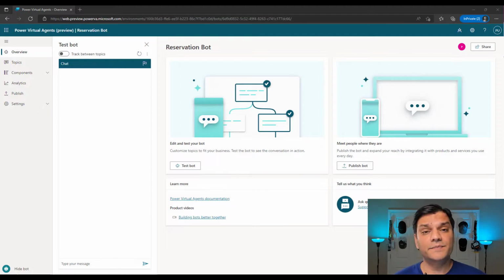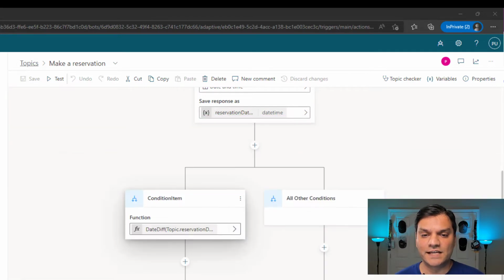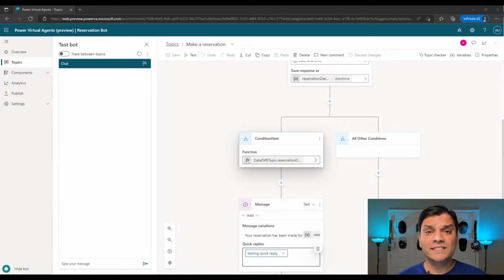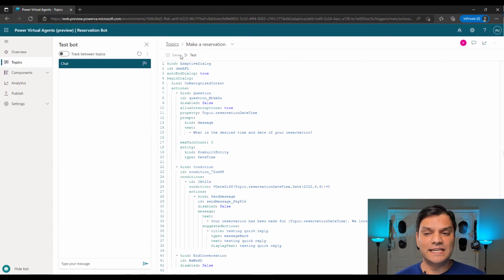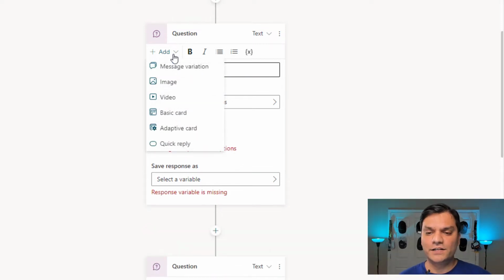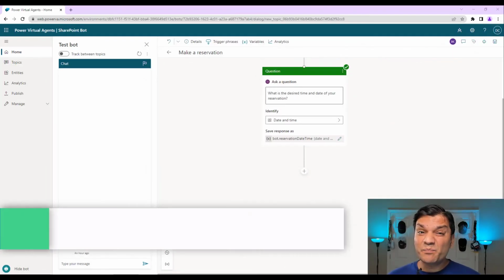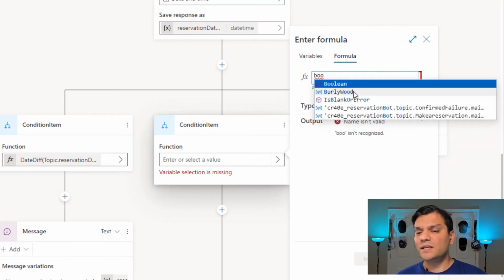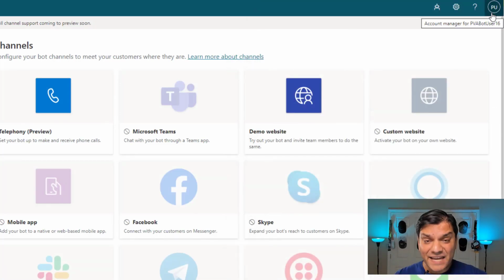The New and Improved Power Virtual Agents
Hey everyone,
In this video, we'll take a quick look at the new and improved features that are currently available in Private Preview. This video shows how Microsoft is slowly bridging the gap between the Citizen Developers using Power Virtual Agents and the Pro Developers using Bot Framework Composer.

The key items I am focused on are:

 1) Overall design of each Topic's working section
 2) Citizen developer & Pro developer
 3) Rich text response in Message
 4) Power Fx formulas
 5) Telephony

Introduction 0:00
Overall design of each Topic's working section 0:44
Citizen developer & Pro developer 2:34
Rich text response in Message 3:42
Power Fx formulas 5:47
Telephony 7:11
Conclusion 8:03